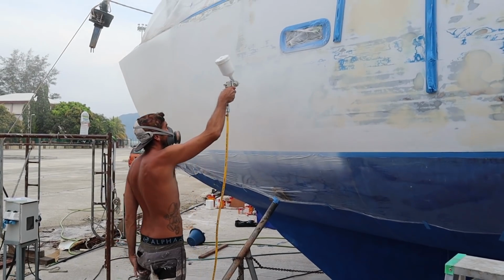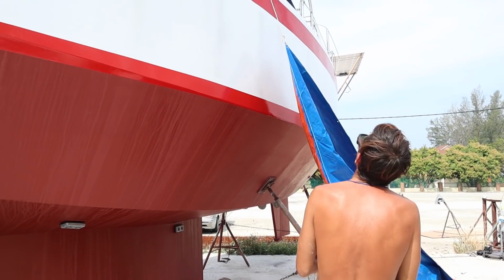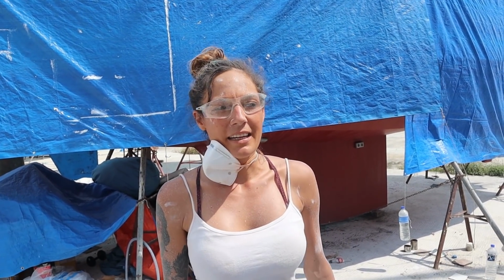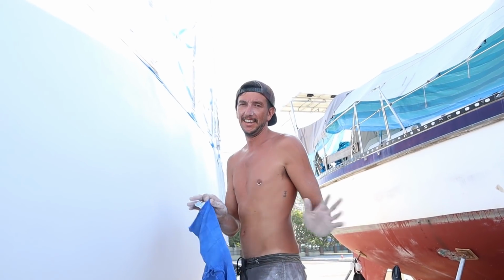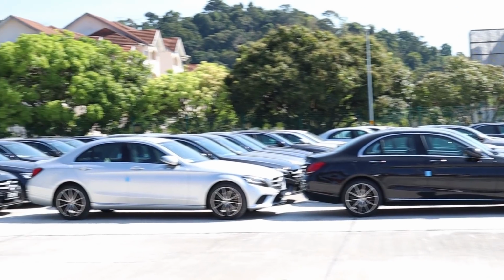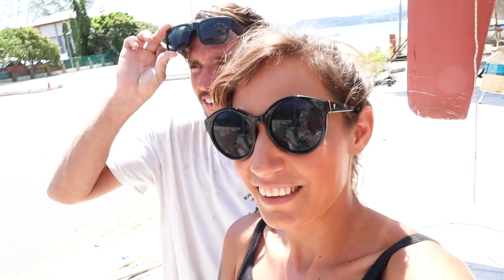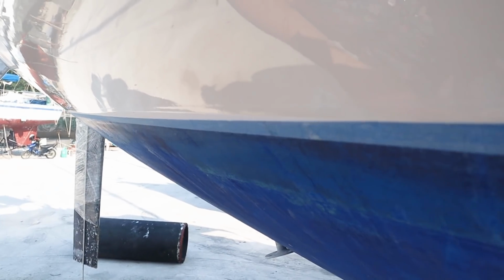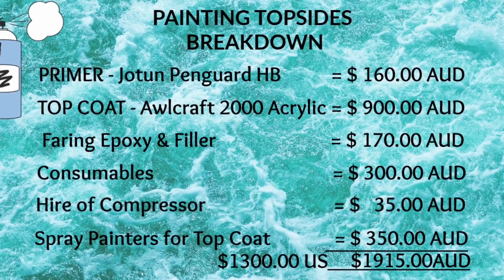Painting our Boat on the Cheap | Sailboat Refit (Sailing Nandji) Ep 130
We paint the topsides of our Boat and explain the costs involved. WE SAVE 8 GRAND! The ultimate DIY project

In the is episode of Sailing Nandji, we make Nandji look beautiful. We have been completing some major work to our boat and as our time comes to end in the boat yard, the final upgrades are being complete. Our new motor is installed and running like a dream and now it is time to make Nandji look a million bucks!

Over the 7 weeks we have been in the boat yard, we have been lucky to have Uncle help us out everyday upgrading our beloved Nandji. Every day he would roll up to the boat yard ay 9 am ready for a full days work on Nandji. A little bit every day he laboured on the topsides filling and fairing then sanding it all back to create a smooth shiny finish. The final appearance is all done in the prep and with the 200+ hours invested into the topsides, Nandji looks amazing!

Thank you to everyone who has watched our videos and contributed to our new engine. It is all because of you legends we have been able to install this brand new engine and re-power Nandji. With all this boat work being complete our vessel is becoming indestructible as we get her ready for our next big trip across the Indian Ocean.

With no sailing experience, we bought a yacht, got it blue water cruising ready and set off sailing around the Pacific! We have just sailed 2000nm through Indonesia and have arrived to the boat yard in Malaysia to prepare for the next big adventure. Currently on the hard stand, we are re-powering and completing a major refit!

We departed Australia in July 2017 and have since explored some amazing countries, met some beautiful people and experienced different cultures, dived pristine reefs, surfed solo in the middle of nowhere, spent weeks at sea, dealt with storms, big waves, strong winds and had the time of our life doing it! The adventure is just beginning as we sail West with the trades around the World! Indian Ocean here we come!!

To learn more about the Sigma Drive and the PSS Shaft Seal, head over to the "Our Gear" page on our website.

For many small vids and awesome pictures!
Marley's on The gram too! @SaltydogMarley

Cheers legends! Help us reach 100k followers and spread the Nandji love!!! Once we reach 100k subs, we will DONATE $500 to One Tree Planted to plant 500 trees!

If you enjoyed viewing episode 129 of Sailing Nandji - Painting our Boat on the Cheap | Sailboat Refit. Click the link below and view it again! Yew!